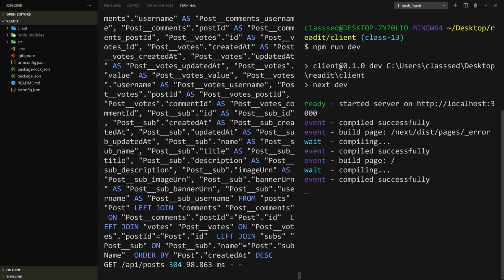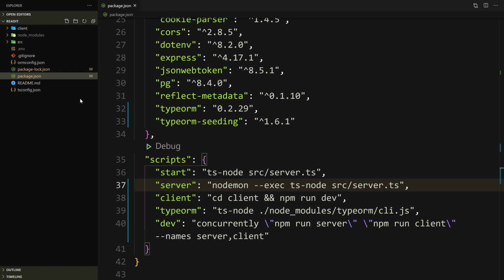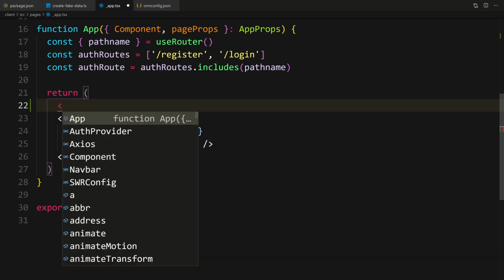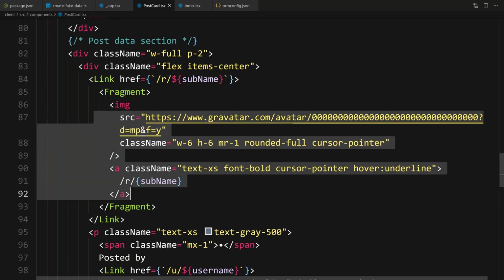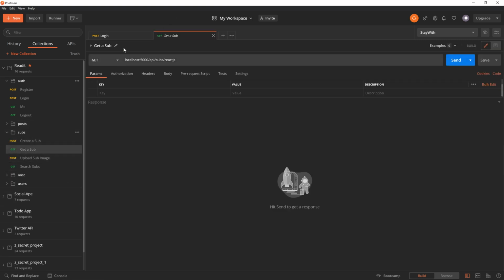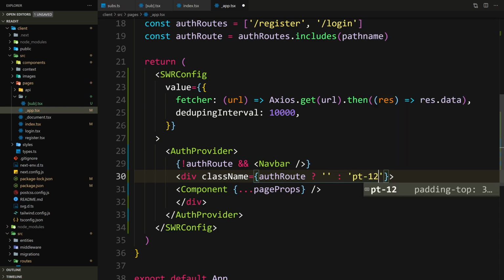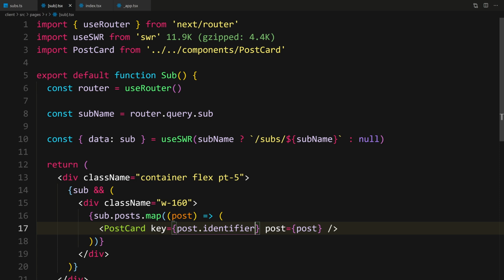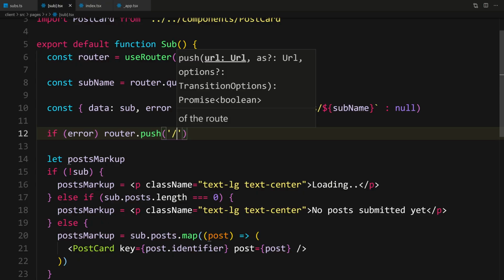Nextjs TypeORM TailwindCSS TypeScript Reddit Clone #13 Sub Page